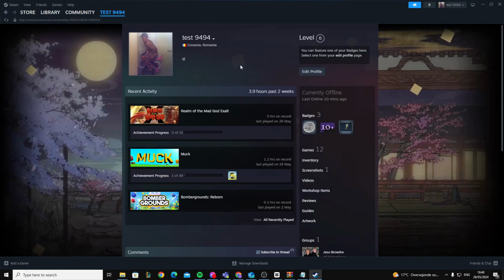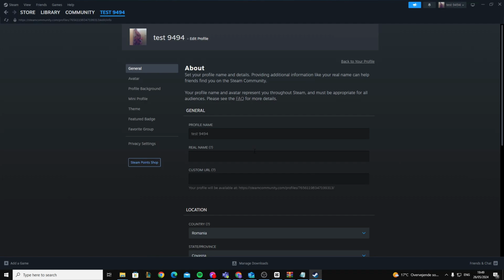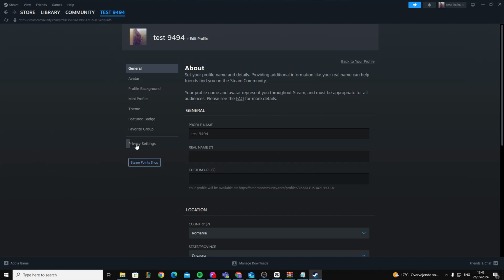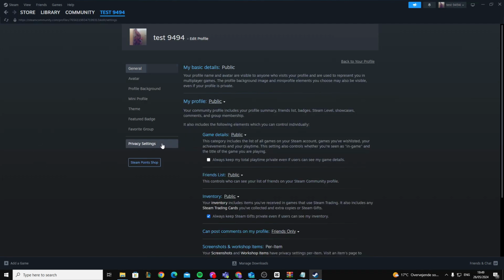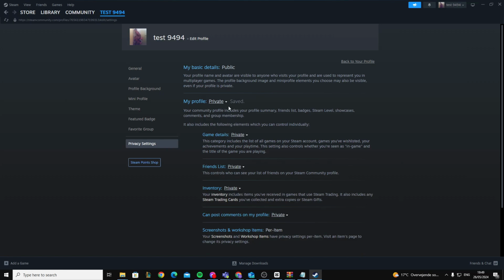How To Hide Your Game Activity On Steam (2025)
In this video I'll show you how to easy and fast hide and remove game activity from your steam profile. The method is very simple and clearly described in the video. Follow all of the steps & see how you can remove and hide game activity on steam by doing this simple full tutorial